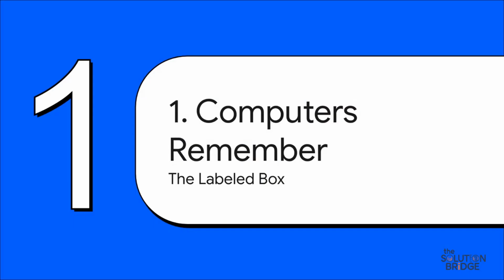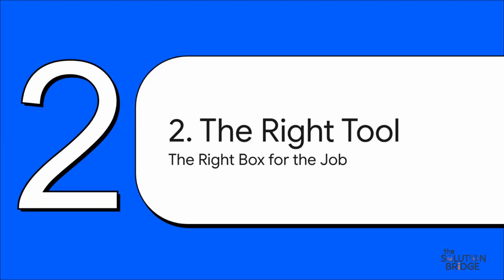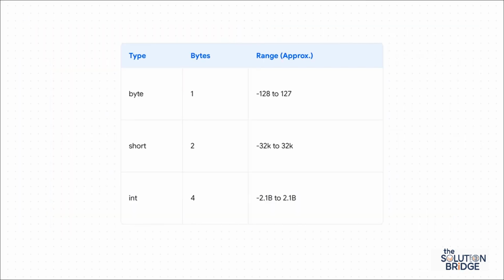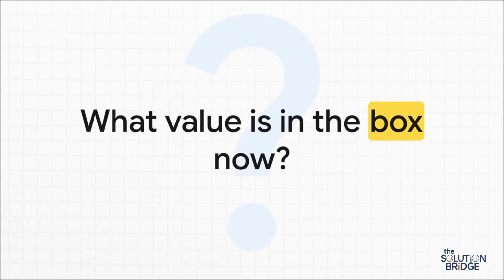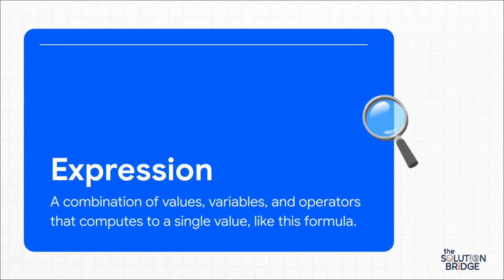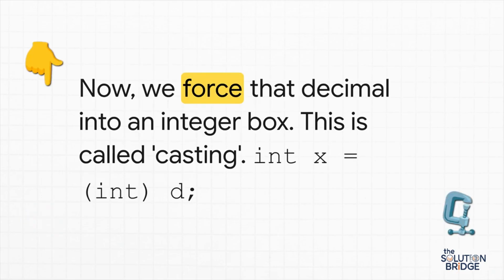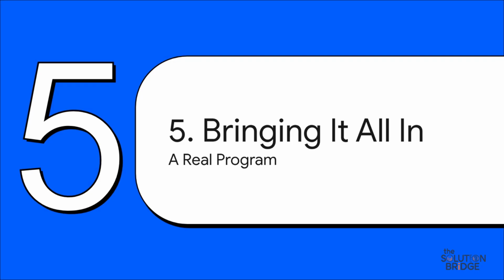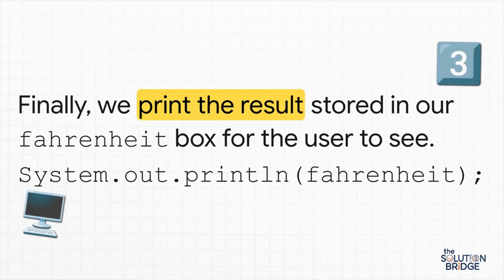OOP Basics : Data Types, Variables & Expressions Explained | Episode 1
Learn OOP from scratch! In this video, we cover data types, variables, and expressions in a simple and easy-to-understand way. Whether you are a beginner or brushing up your fundamentals, this tutorial is perfect for you.

What you’ll learn in this video:

Different Java data types: int, float, double, char, boolean, etc.
How to declare and use variables in Java
Understanding expressions and operators in Java

By the end of this video, you’ll be able to write simple Java programs confidently using the correct data types, variables, and expressions.